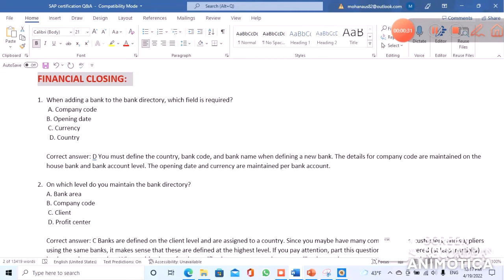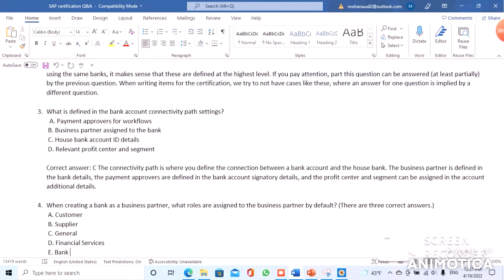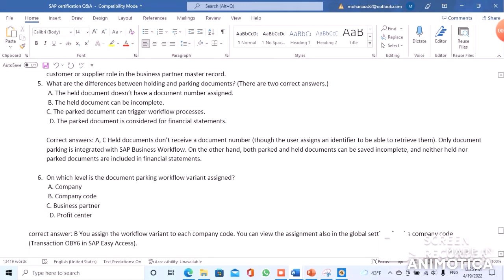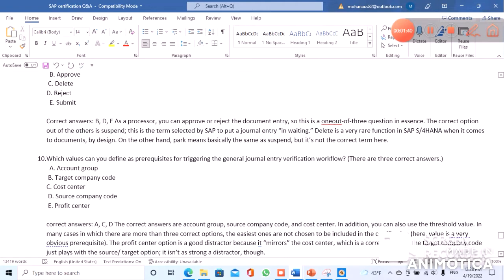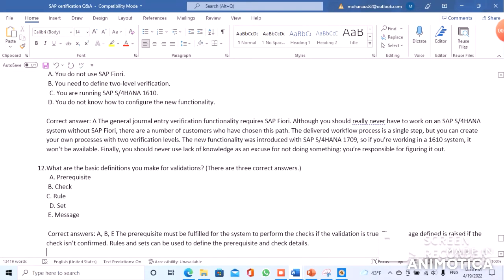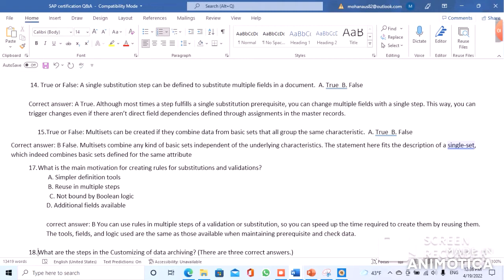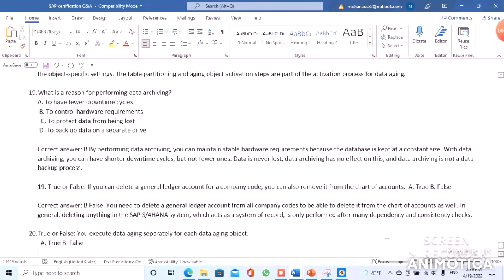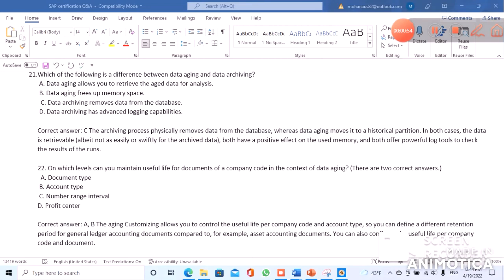SAP S/4 HANA COMPLETE FINANCIAL CLOSING CERTIFICATION QUESTIONS WITH ANSWERS PRACTICE